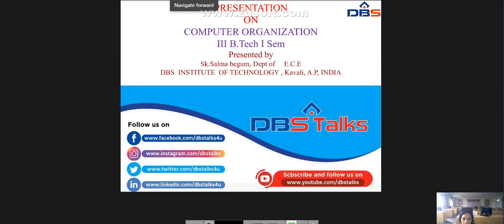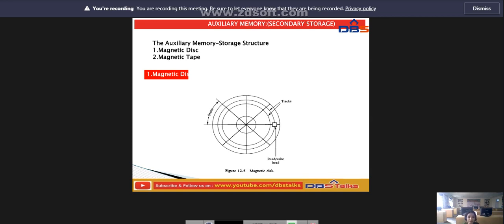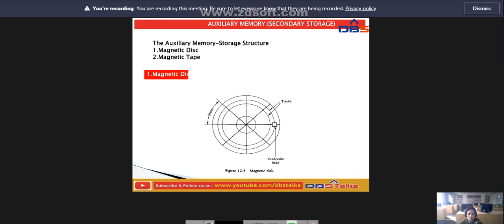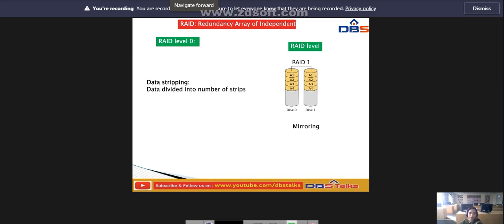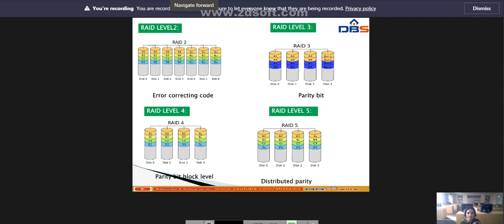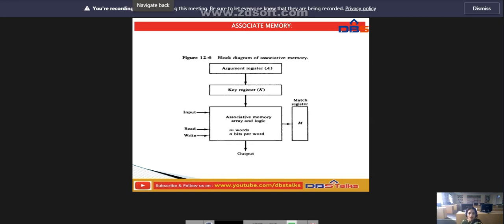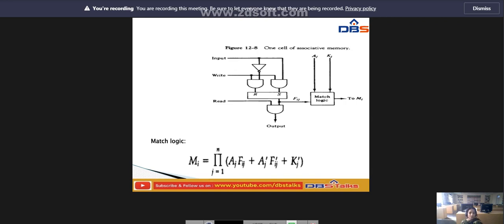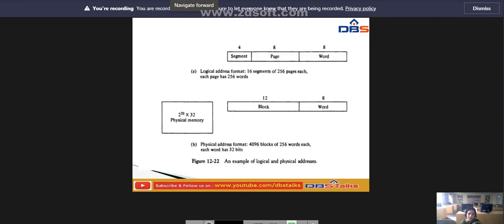DBS -AUXILARY MEMORY TO ASSOCIATE MEMORY,IIIB.TECH-I SEM,UNIT-IV,INPUT AND OUTPUT.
BRANCH: III B.TECH I SEMESTER, ECE
NAME OF THE UNIT: INPUT AND OUTPUT
TOPIC NAME:AUXILARY  MEMORY TO ASSOCIATE MEMORY
 DESCRIPTION: IN THIS VIDEO I DISCUSSED ABOUT THE AUXILARY  MEMORY TO ASSOCIATE MEMORY